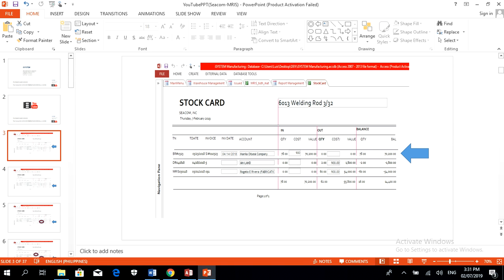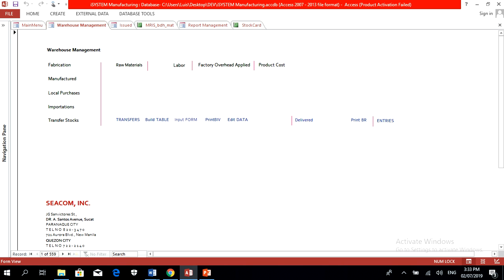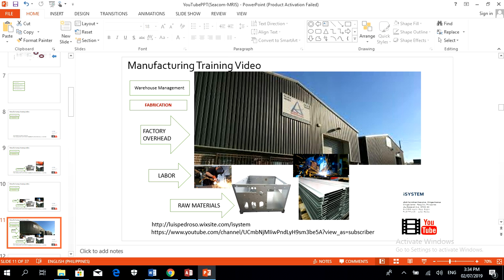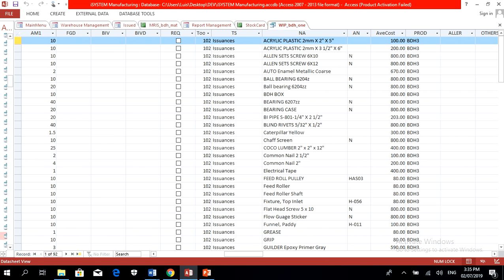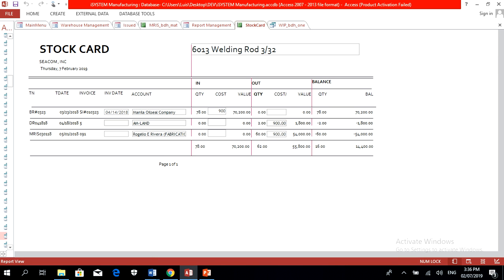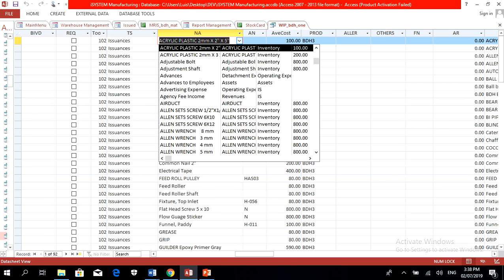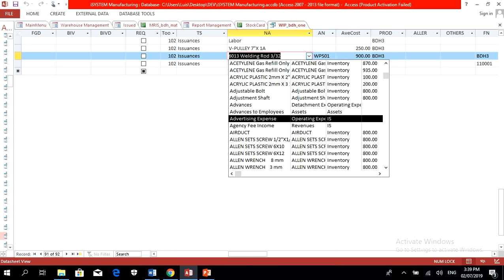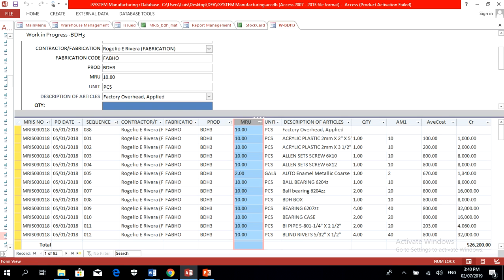MS Access Fabrication 1of2 iSYSTEM Luis Pedroso